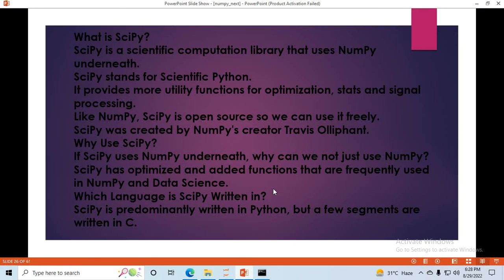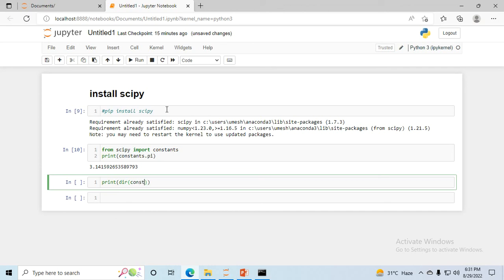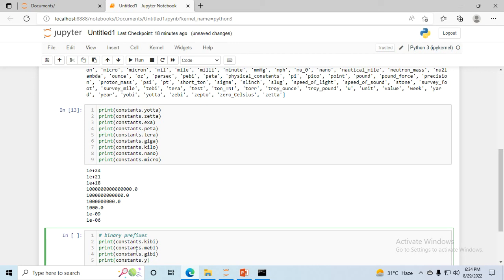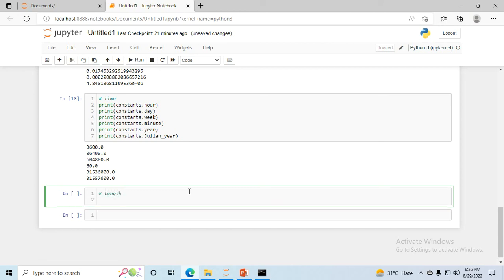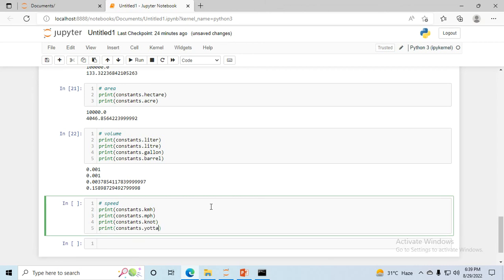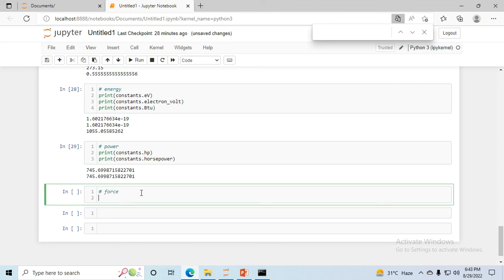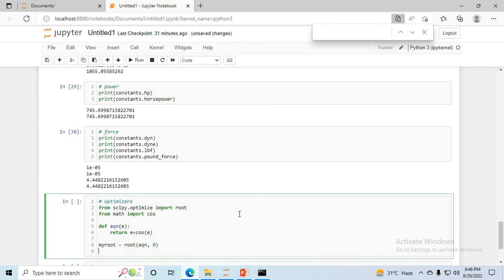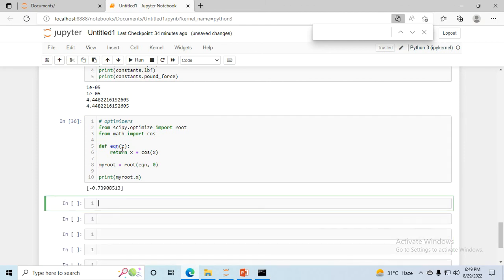The Coolest SciPy Features (and why you should use them)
What is SciPy?SciPy is a scientific computation library that uses NumPy underneath.SciPy stands for Scientific Python.It provides more utility functions for optimization, stats and signal processing.Like NumPy, SciPy is open source so we can use it freely.SciPy was created by NumPy's creator Travis Olliphant.Why Use SciPy?If SciPy uses NumPy underneath, why can we not just use NumPy?SciPy has optimized and added functions that are frequently used in NumPy and Data Science.Which Language is SciPy Written in?SciPy is predominantly written in Python, but a few segments are written in C.
Constants in SciPyAs SciPy is more focused on scientific implementations, it provides many built-in scientific constants.These constants can be helpful when you are working with Data Science.
SciPy Optimizers : Optimizers in SciPyOptimizers are a set of procedures defined in SciPy that either find the minimum value of a function, or the root of an equation.Optimizing FunctionsEssentially, all of the algorithms in Machine Learning are nothing more than a complex equation that needs to be minimized with the help of given data.Roots of an EquationNumPy is capable of finding roots for polynomials and linear equations, but it can not find roots for non linear equations, like this one:x + cos(x) : For that you can use SciPy's optimze.root function.This function takes two required arguments:fun - a function representing an equation.x0 - an iniThe function returns an object with information regarding the solution.The actual solution is given under attribute x of the returned object: